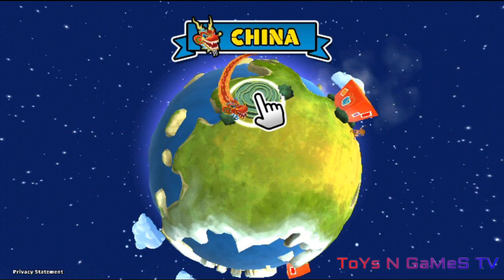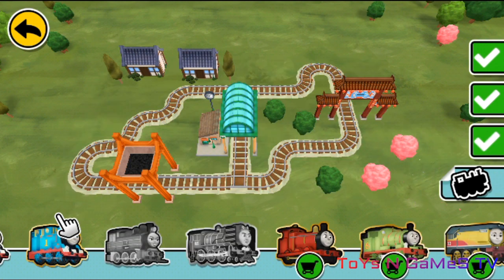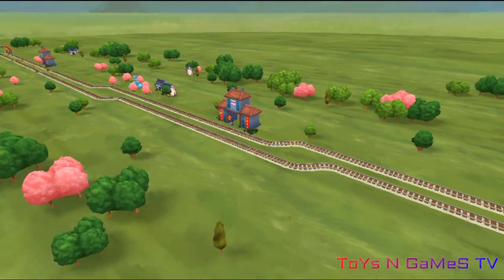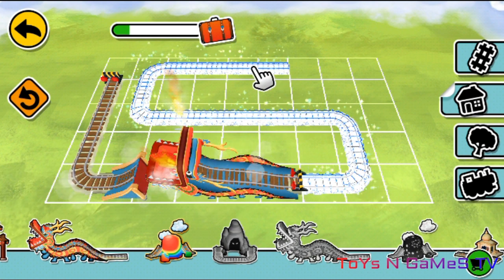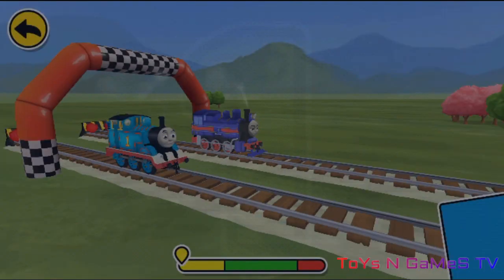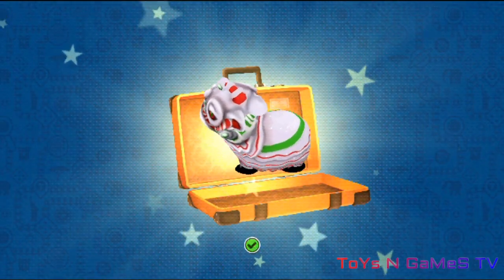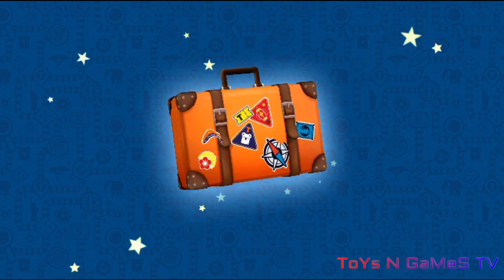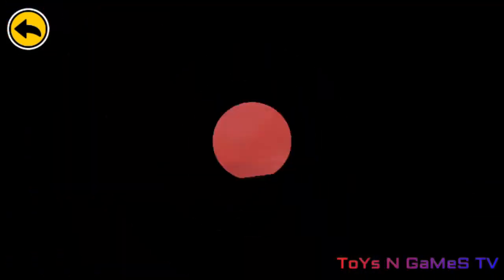Thomas & Friends Adventures! in CHINA | Gameplay Walkthrough IOS / Android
Follow Justin to see what toys and games he will be playing with. Join our family in our adventures in toys hunting, outdoor adventures, indoor activities, science experiments, crafting, toys review, game nights, pretend fun and so much more Kids and family friendly channel suitable for all ages.

Play the new Thomas & Friends™: Adventures! game and learn new things as you travel the world.

Your favorite #1 tank engine and his friends are on an all-new adventure exploring the world, discovering new cultures and learning different languages in this game built specifically for kids! Inspire your little conductors’ creativity and let their imagination run wild with possibilities when creating their own train track sets. Figure out how to solve problems by helping Thomas and his friends with tasks only the toughest engines can accomplish. Listen to directions, play fun games and build the ultimate track in each country for all your favorite trains to enjoy!

FEATURES:

LEARN & ENGAGE

• Discover different cultures

• As you play, explore countries such as China, Australia, Sodor & more!

• Learn interesting facts about each country that Thomas visits

BUILD & CONSTRUCT

• Create tracks in different parts of the world for Thomas and his friends

• Unlock new items and add them to your collection

• Build and play with your very own track sets

RACE

• Meet Thomas' friends and race against them

• Have fun spotting new landmarks as you compete

• Train your conductor skills and win

Discover the world with Thomas & Friends: Adventures! Learn about China, India, Sodor, and other exciting locations. Build custom tracks and race against Thomas' friends.